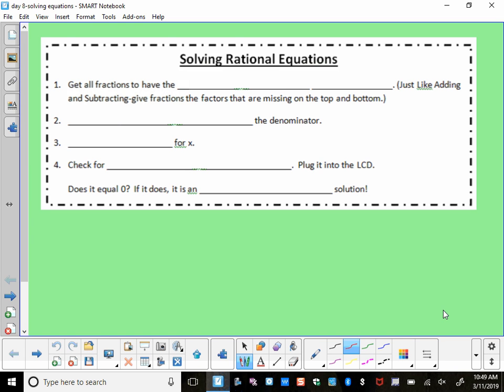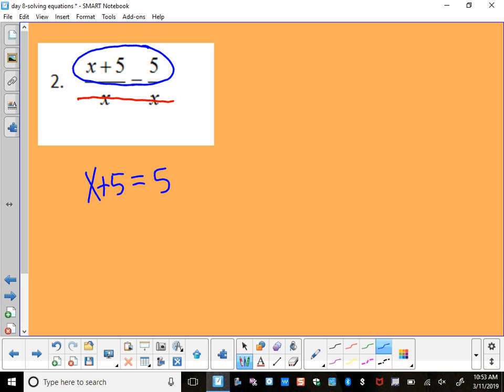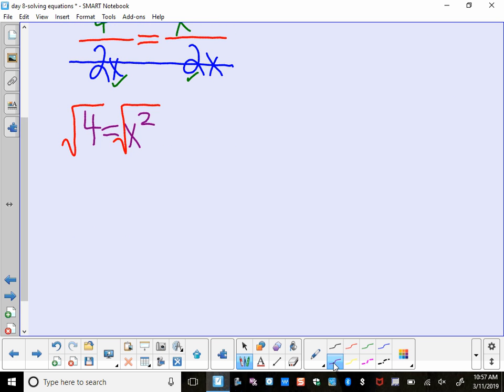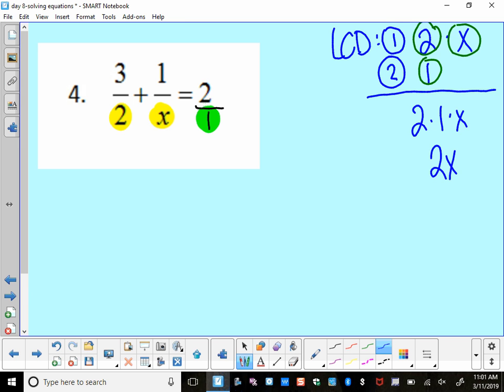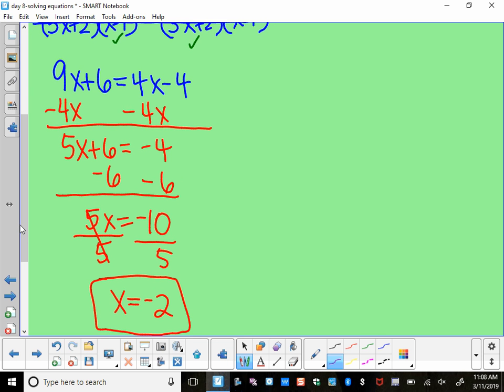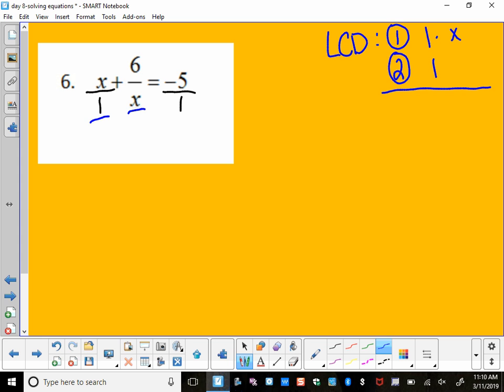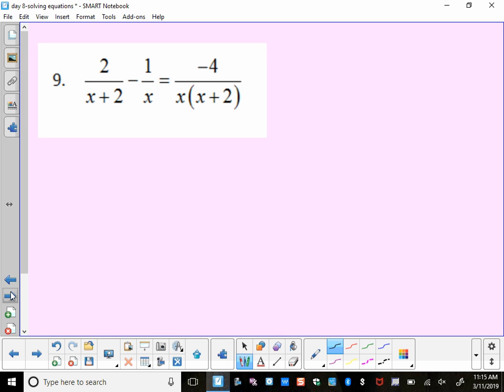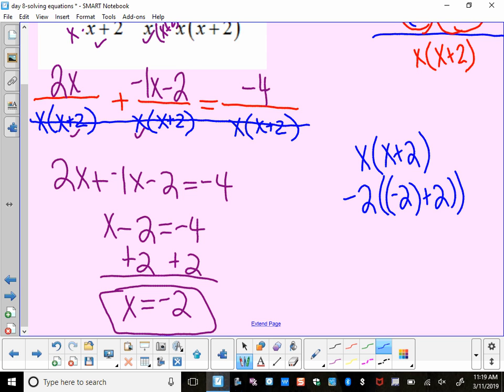Day 8- Solving Rational Expressions